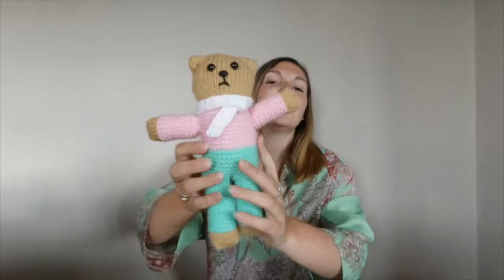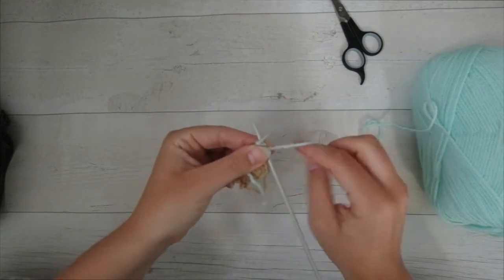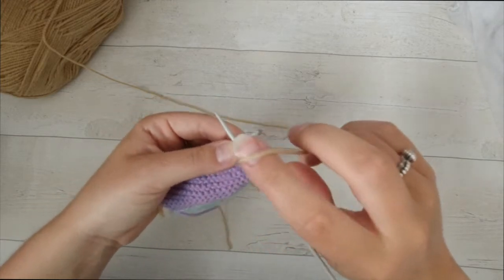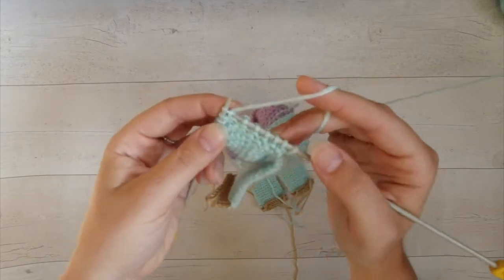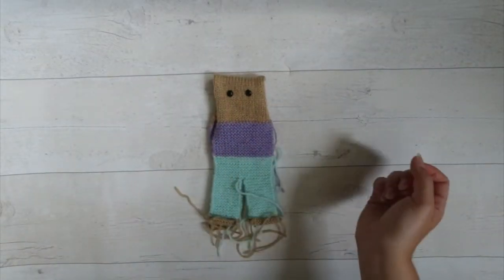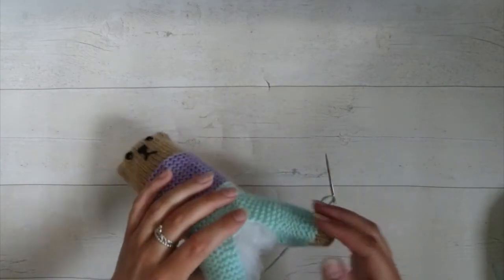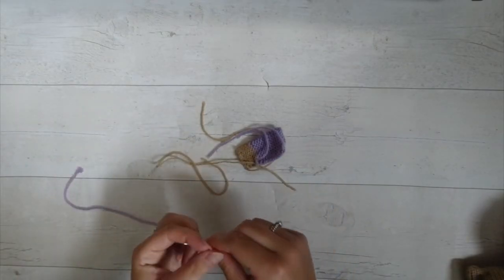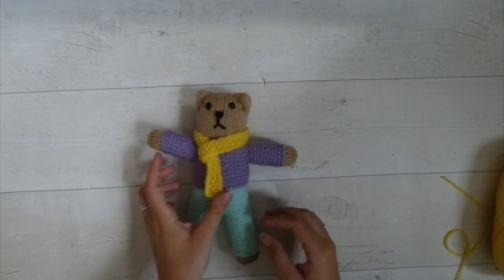Learn to knit part 2: Basic teddy bear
Part 2 of the learn to knit series! In this video learn to knit a very simple teddy bear - a perfect beginners project using only the stitches covered in the Learn to Knit Part 1 video

WRITTEN PATTERN:

Starting at the bottom of the leg, cast on 10 sts in beige
Rows 1-6: Starting with a K row, stocking st 6 rows
Change to trouser colour
Rows 7-36: Garter st 30 rows
Break off yarn and leave all sts on the needle.
Make another leg in the same way
Row 37: K across all sts from both legs (20 sts)
Rows 38-52: Garter st 15 rows
Change to top colour
Rows 53-76: Garter st 24 rows
Change to beige
Rows 77-118: Starting with a K row, stocking st 42 rows
Rows 119-142: Garter st 24 rows
Change to trousers colour
Rows 143-158: Garter st 15 rows
*Row 159: K10, turn (work following rows on these 10 sts only)
Rows 160-188: Garter st 29 rows
Change to beige
Rows 189-194: Starting with a K row, stocking st 6 rows
Cast off
Rejoin yarn to remaining 10 sts and repeat from *

Arms (make 2)
Starting at body edge, cast on 16 sts in top colour
Rows 1-20: Garter st 20 rows
Change to beige
Rows 21-26: Starting with a P row, stocking st 6 rows
Cast off

Scarf
Cast on 60 sts
Rows 1-4: Moss st 4 rows
Cast off